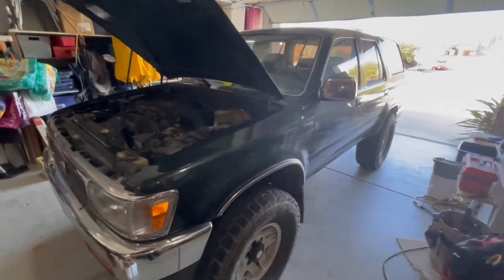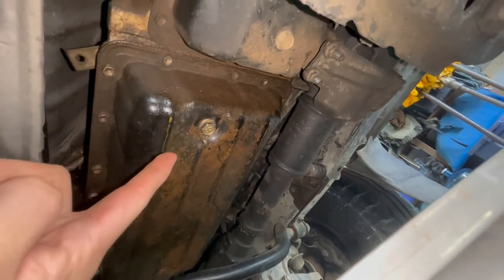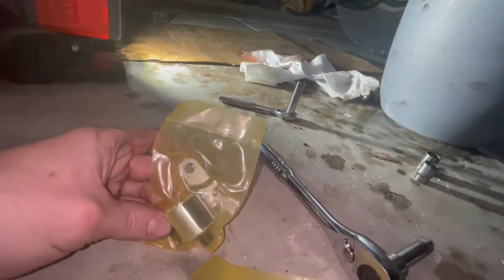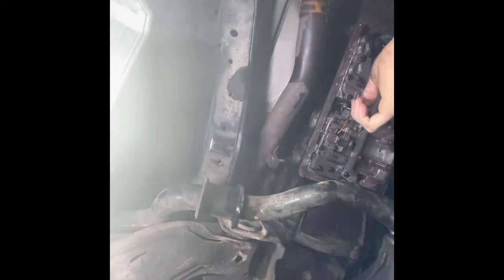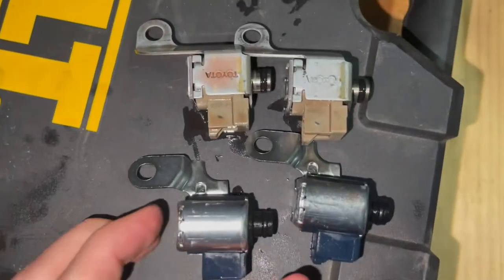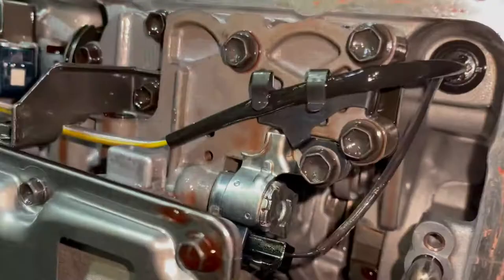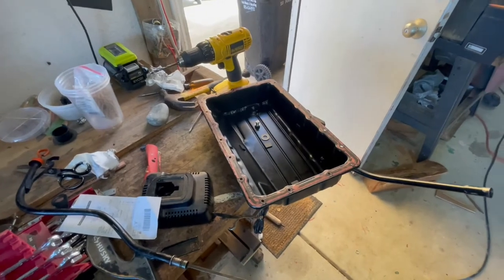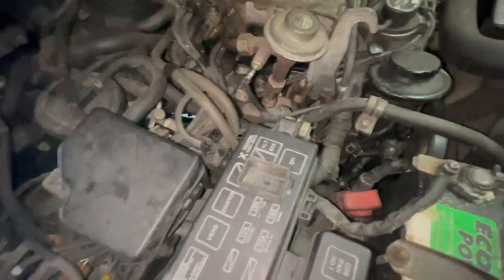2nd Gen Toyota 4Runner Not Shifting (Transmission Solenoid Replacement) How To Cheap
Here is a link to the kit from Amazon that I purchased.

Shift Solenoids Kit: